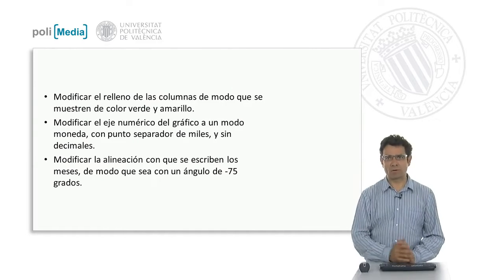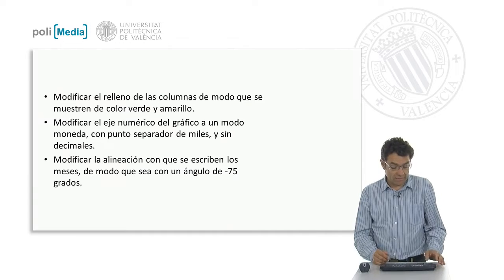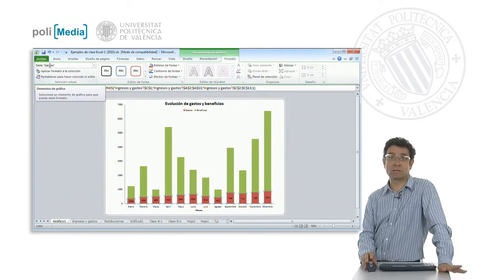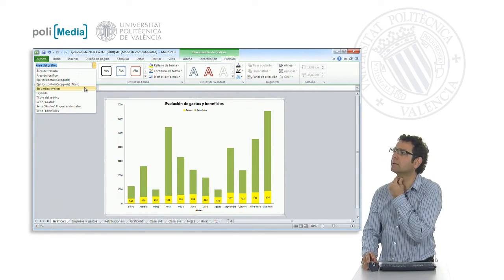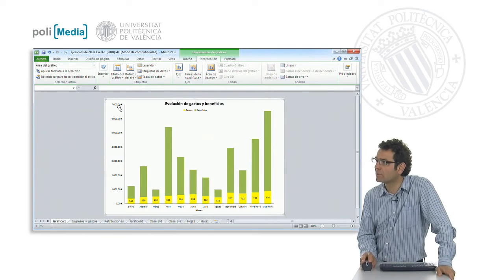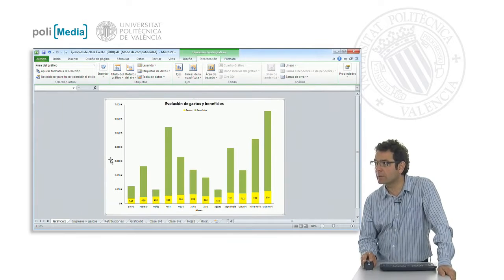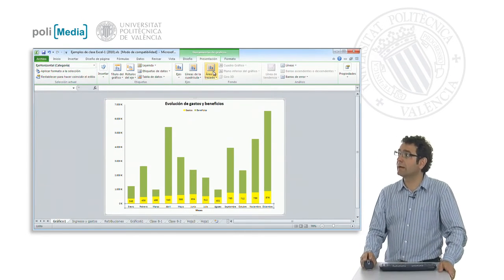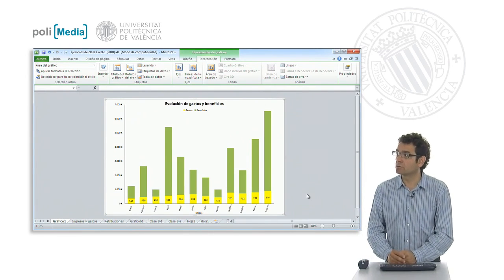Exercise 3 solution | 147/170 | UPV